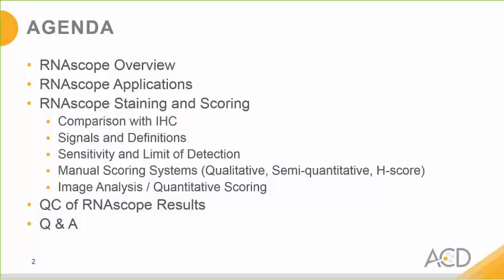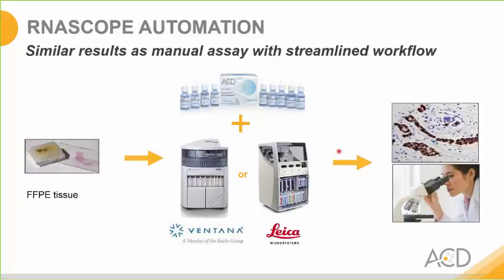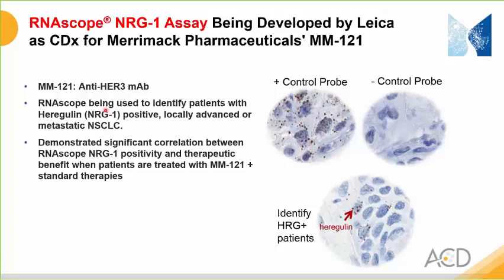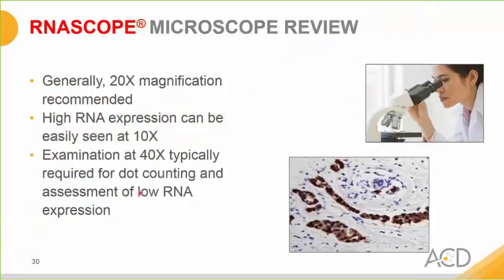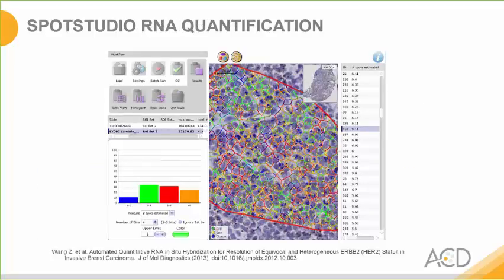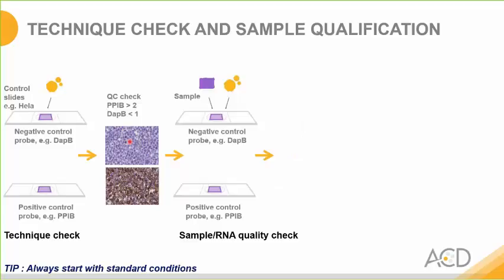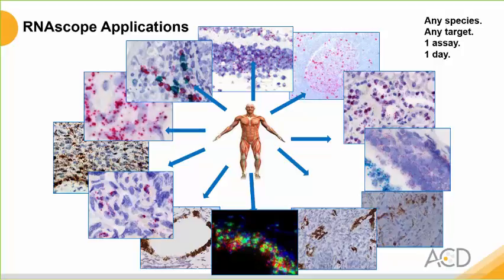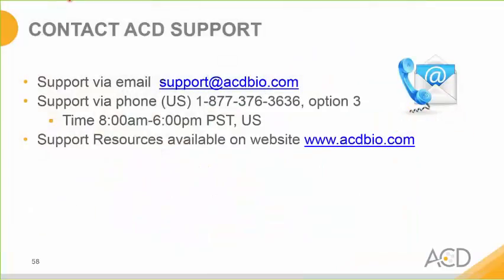RNAscope® Assay Data Interpretation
Dr. Rob Monroe
                   Chief Medical Officer &
                   Board Certified Physician

WEBINAR OUTLINE:
Getting good conclusive results from your experiments begins by interpreting your data accurately. In this special webinar, we will focus on how to interpret and review RNAscope®data successfully:
Review RNA ISH images with poor, medium and high quality target RNA staining
Scoring tips of RNA ISH data in comparison with IHC
Discuss a specific data set for HPV detection in tissue sample